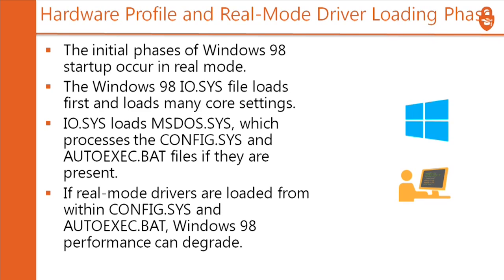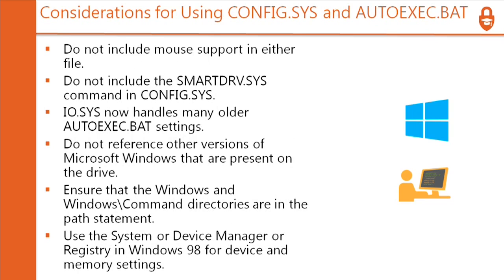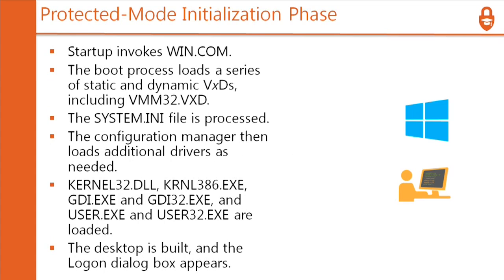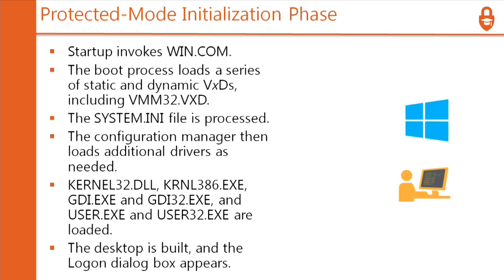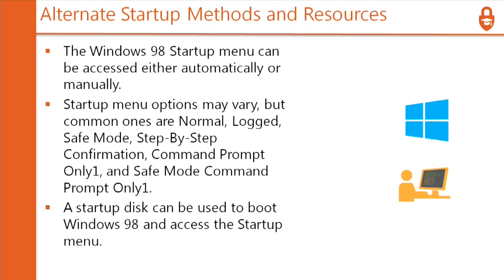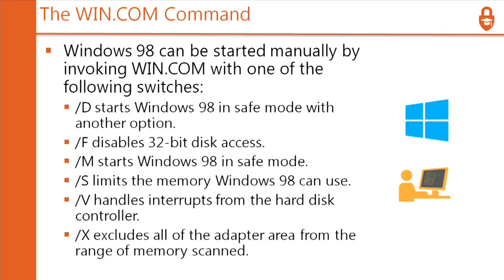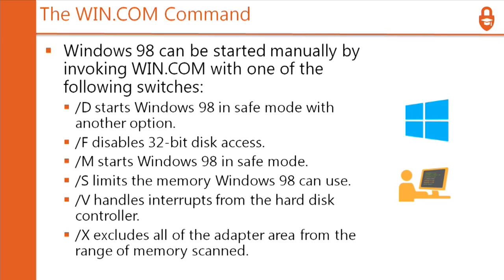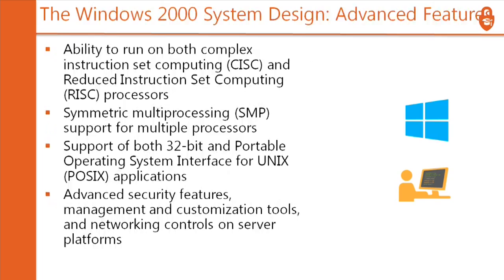070 How Windows 98 Works Part 4